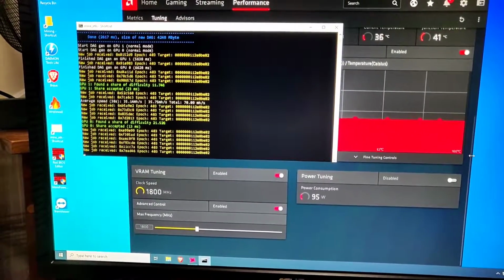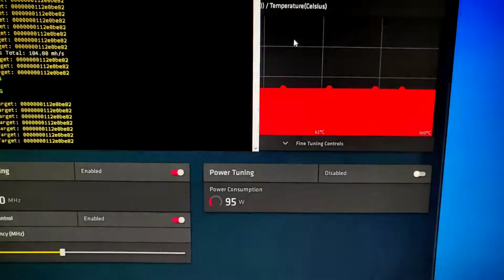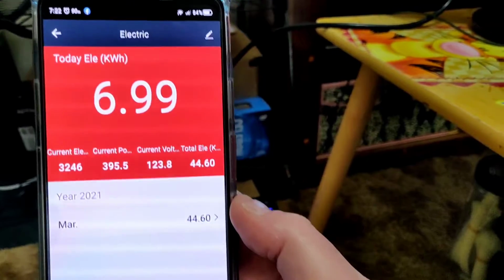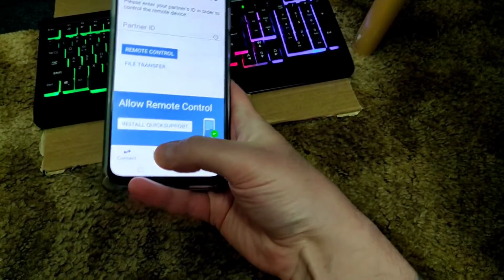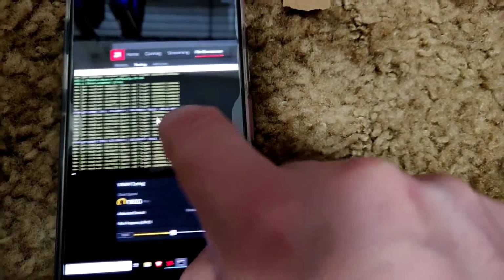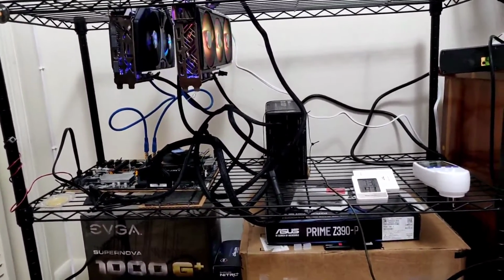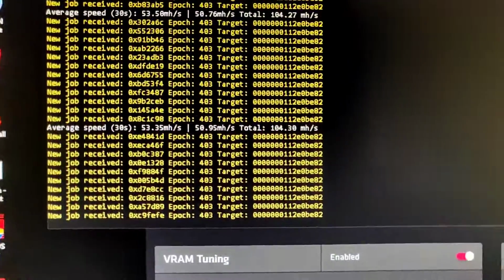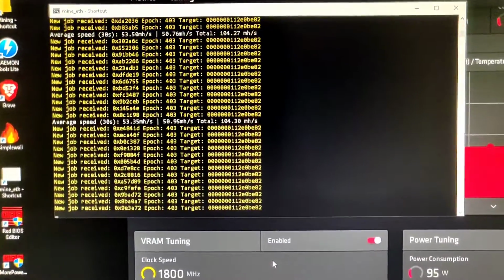Mining Rig - Further Modifications